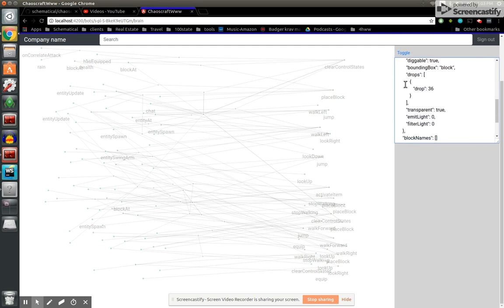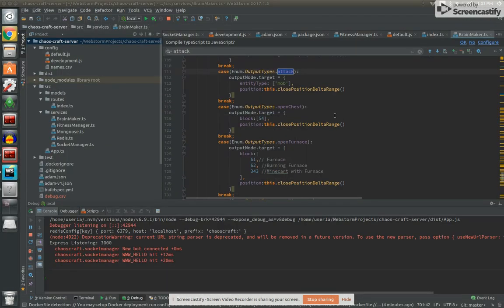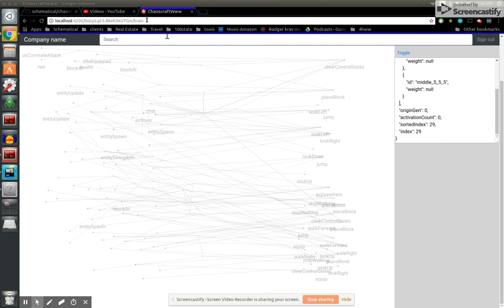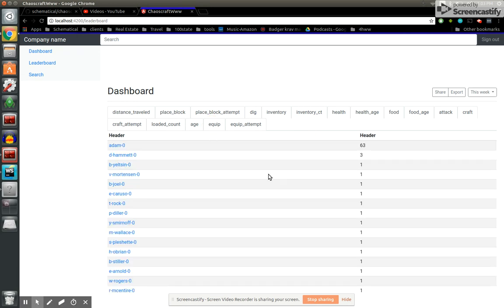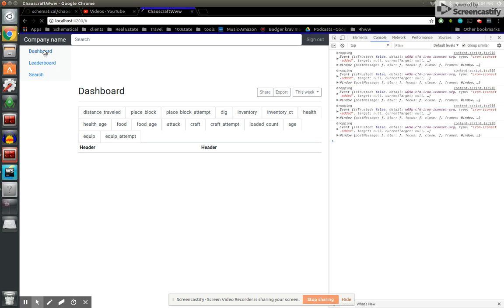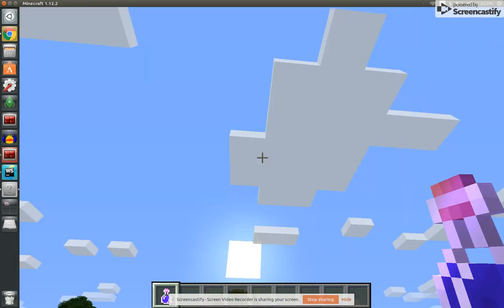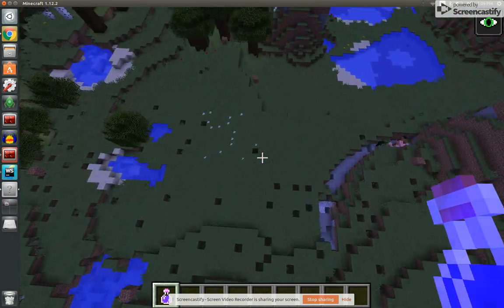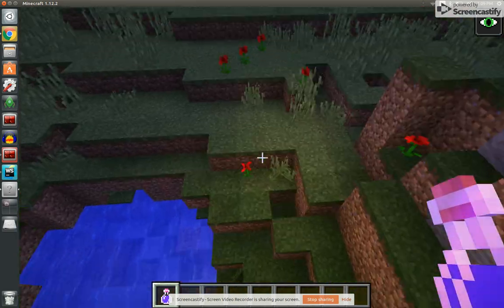Chaos Craft - Minecraft AI Genetic Learning Neural Networks - v0.7 - Gen 5-4